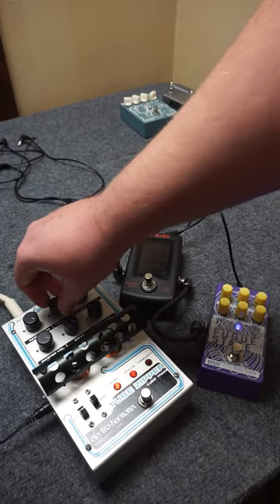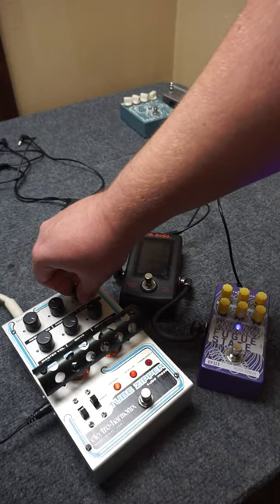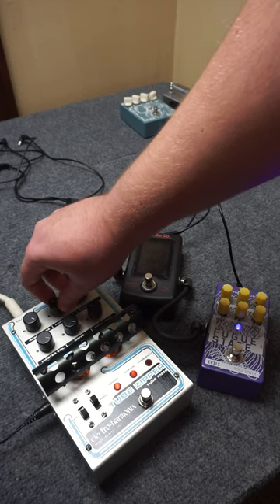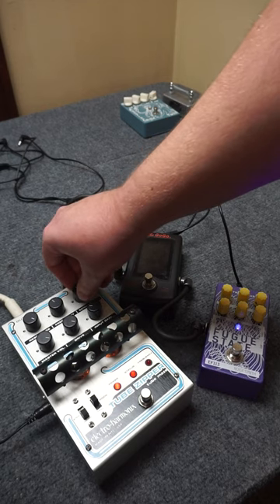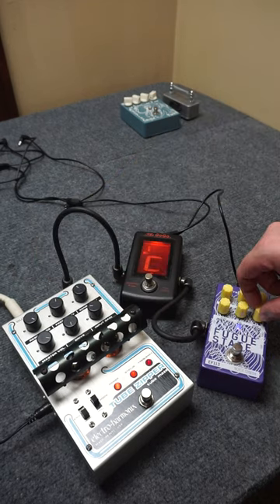Electro Faustus Fugue State + EHX Tube Zipper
Just messing with a beeping noise and an envelope filter.